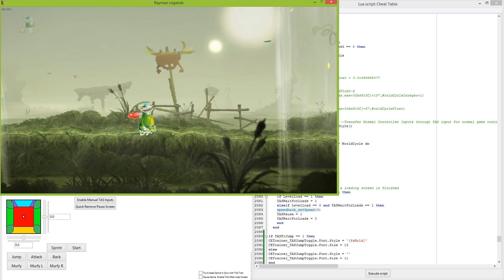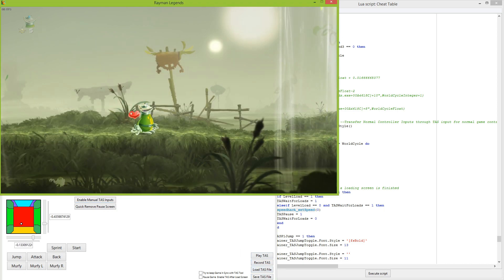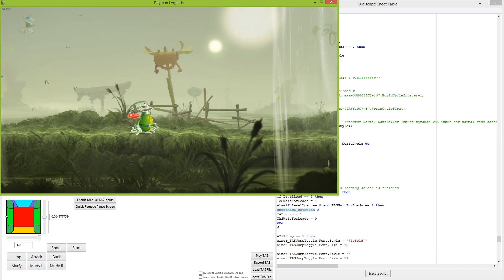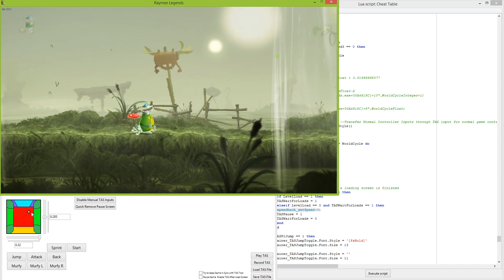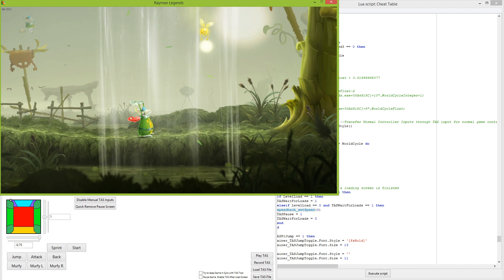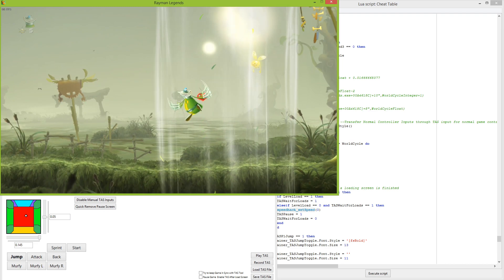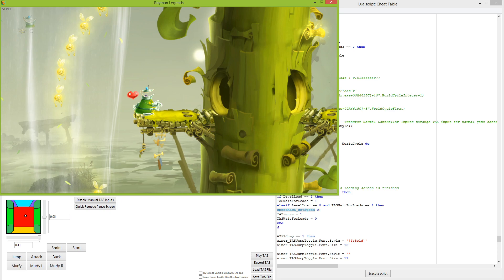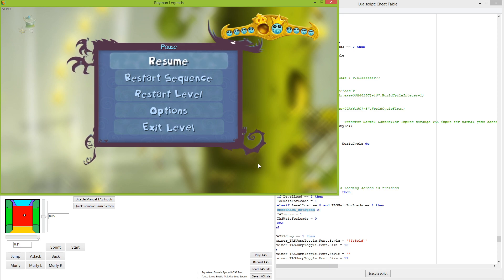Rayman Legends PC - TAS Tools (WIP #1)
This is a work in progress tool that I've been making for the past few days to try to make TASing in Rayman Legends a thing. None of the 7th generation console emulators, or the Wii U and Switch emulators, have really any TAS tools available (Xenia for Xbox 360, RPCS3 for PS3, Cemu for Wii U, Yuzu for Switch).

This is still really early, so everything is still pretty rough. Only a few key features are here, frame advance, and precise TAS inputting. I still need to implement TAS Input Recording and Playback, and also a method to load "Save States" by forcing the level to reload, and playing back already recorded TAS inputs up to the point where you wanted to "Load the State", so to speak. Obviously not real save states, but the best alternative I can think of doing for a Native Windows Game. Biggest downside is that you need to watch the TAS Playback every time you want to "Load the State", but again, not sure if there can ever be any better alternatives.